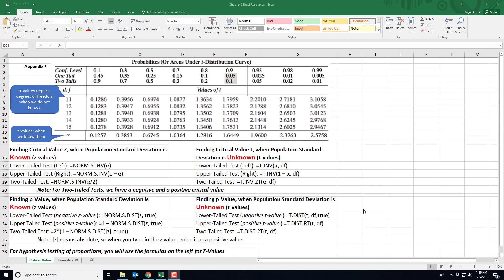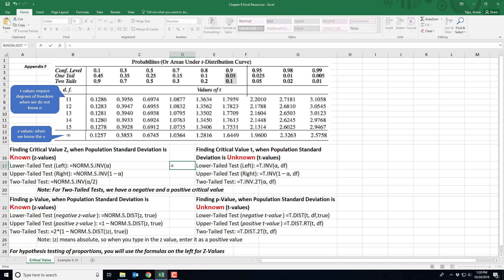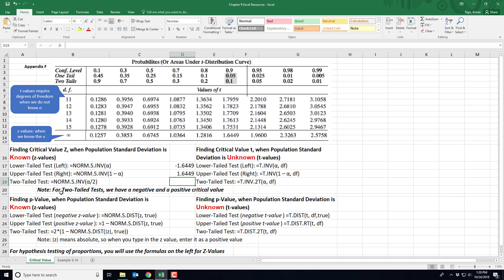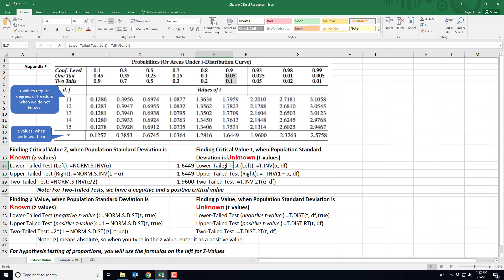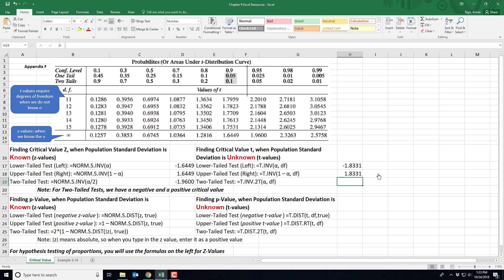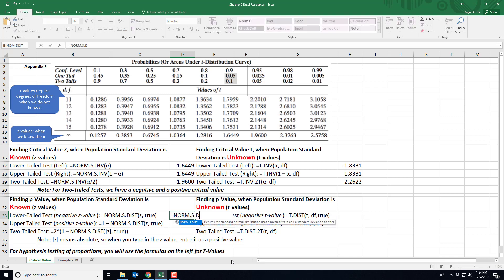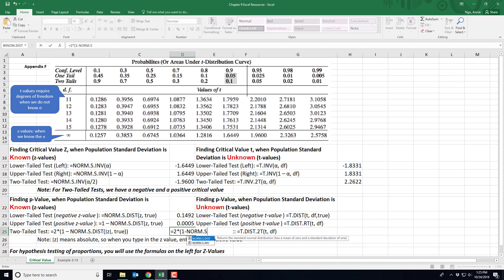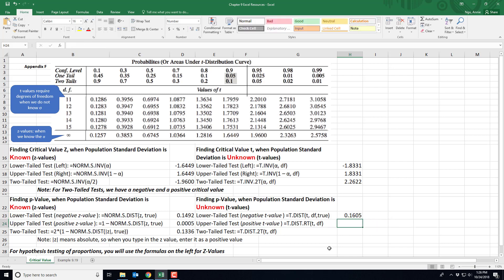Ch. 9 Excel Tutorial for Critical Values and P-Values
Working in Google Sheets?